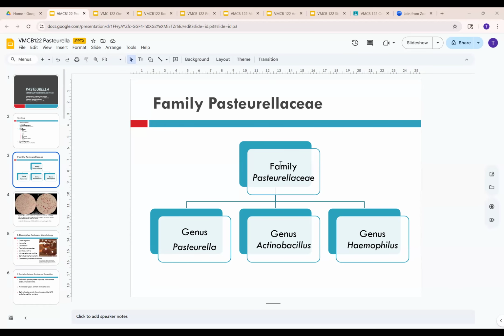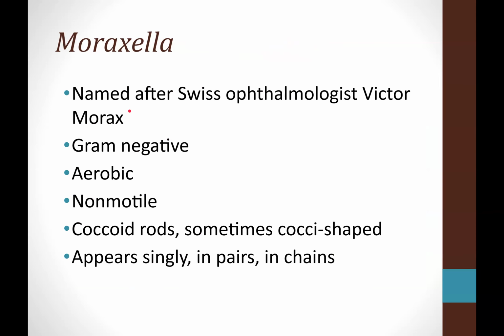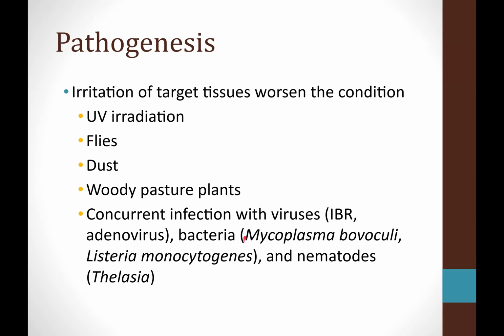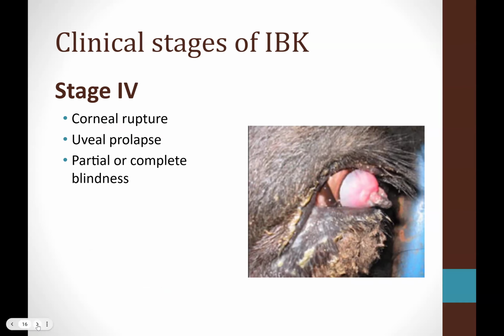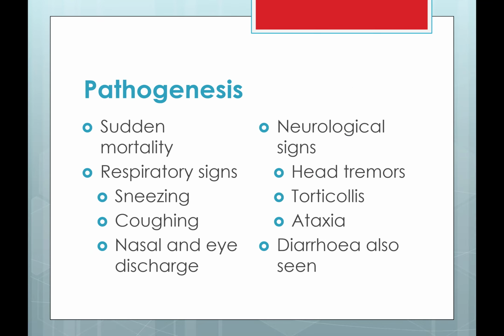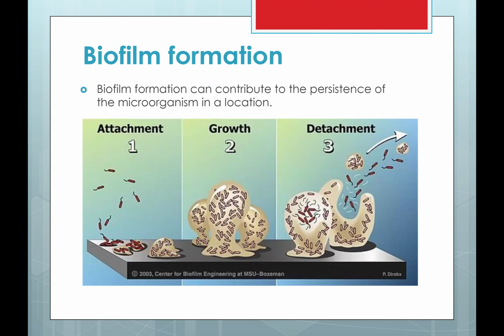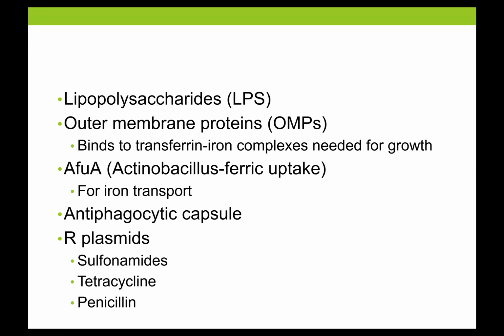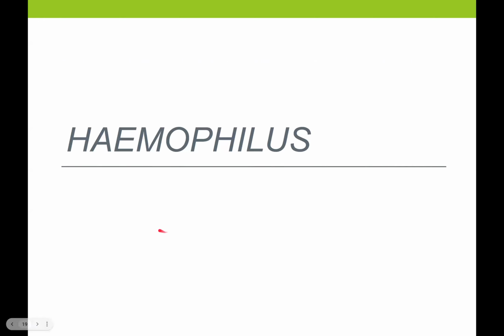Moraxella, Reimerella and Actinobacillus